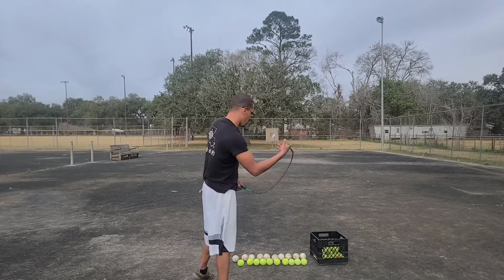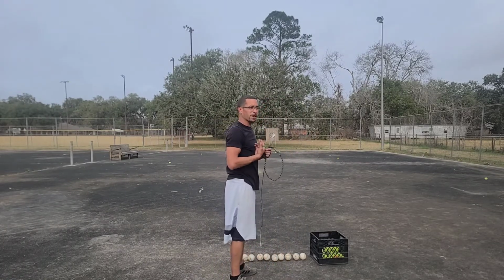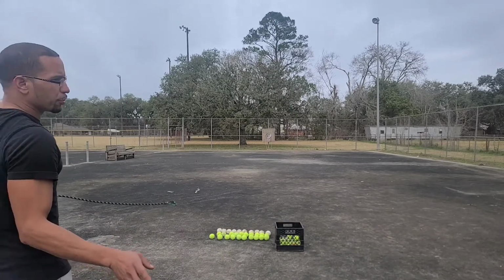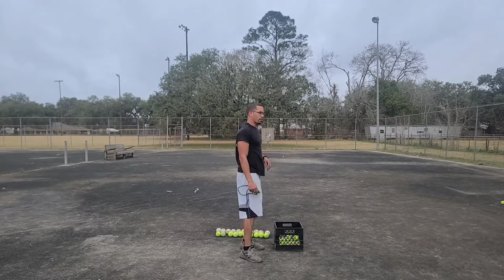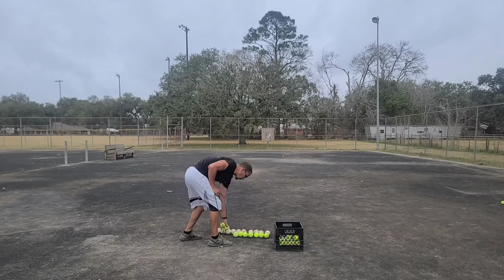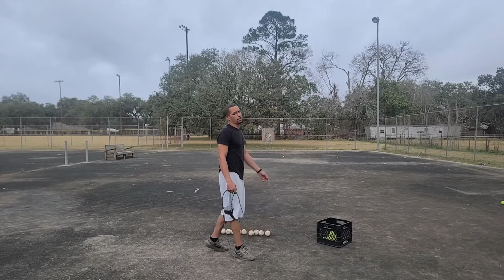30 Meter Slinging Strategy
30 Meter Slinging Strategy. In this video we're discovering my strategy for this weeks 30 meter game.
Using a 60” Smiling Sling today she did great.
If you want a custom made Smiling Sling for yourself this is how you can get your own.

Etsy Shop

Email is always open at